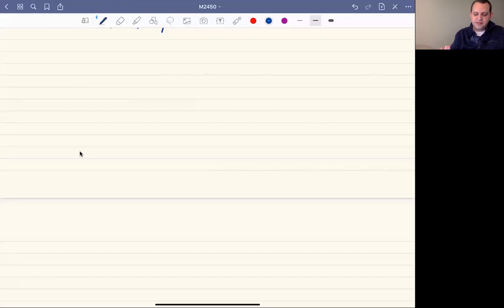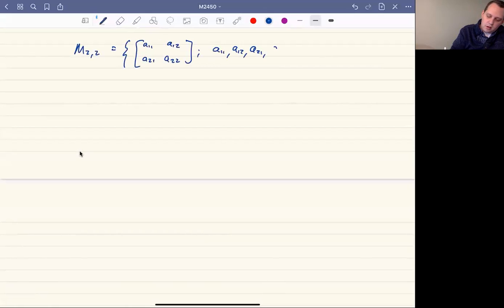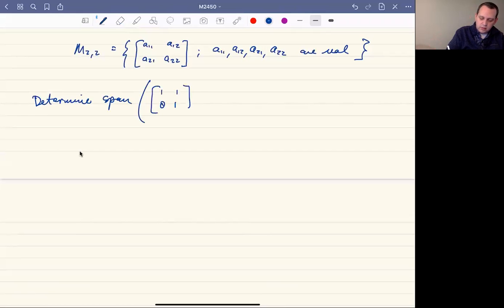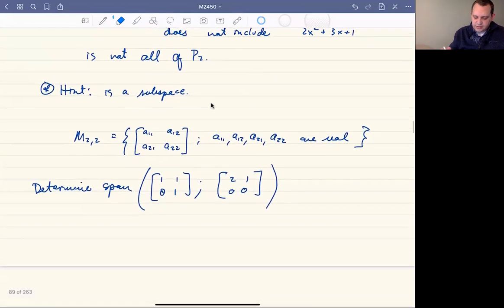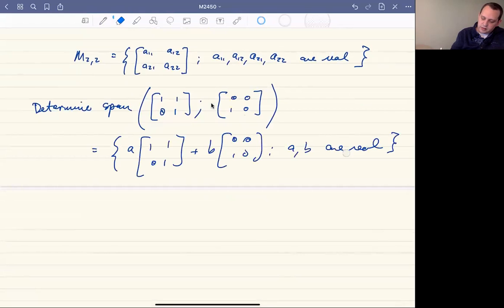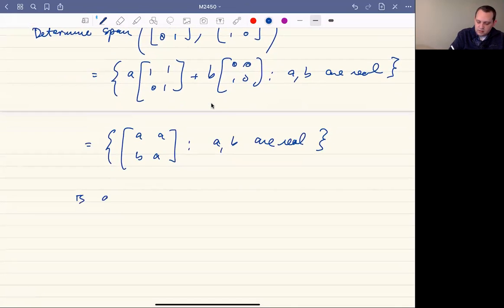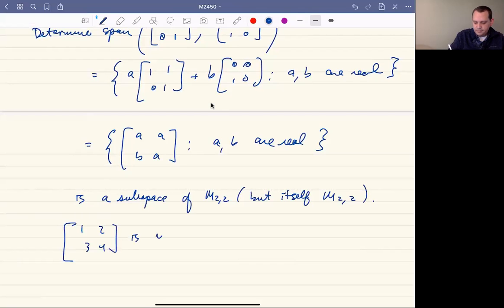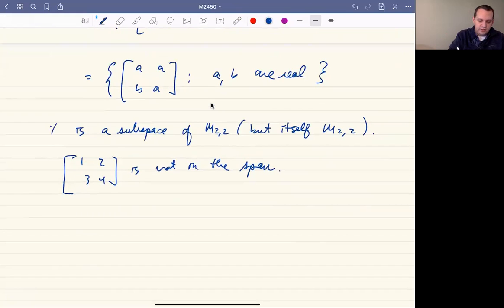Span Example in M22